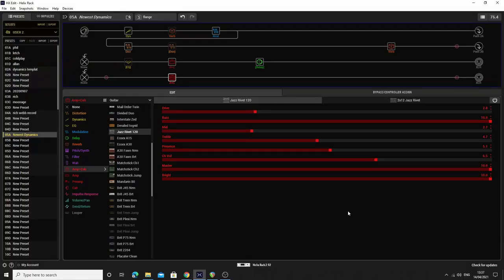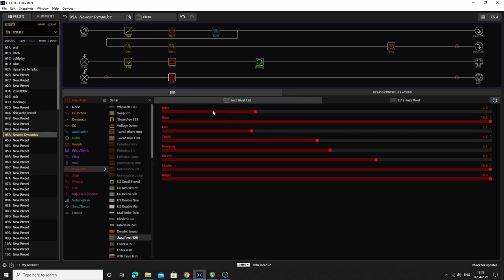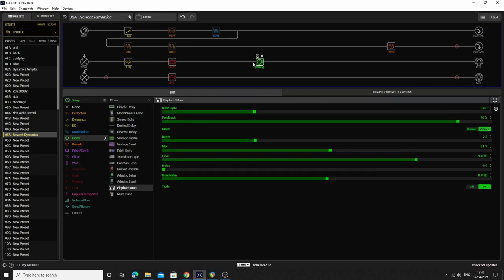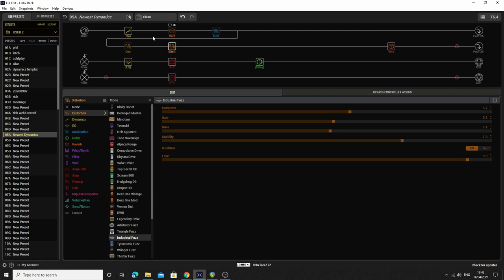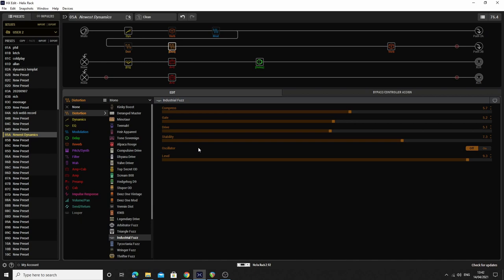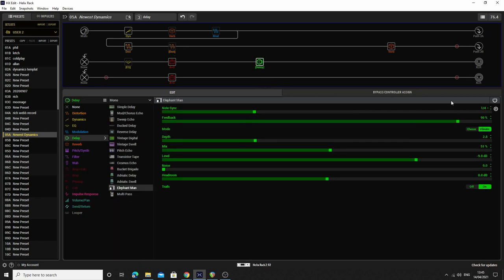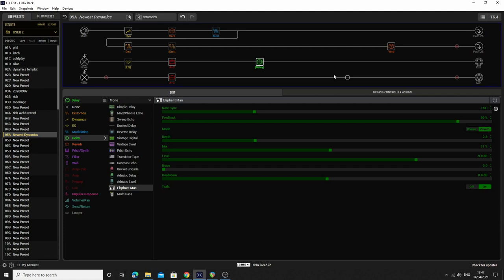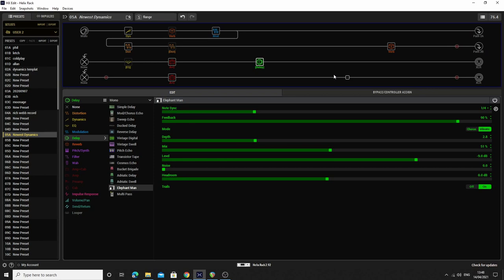Locked Out Of Heaven Updated Helix Patches